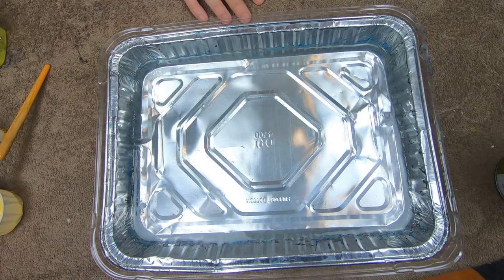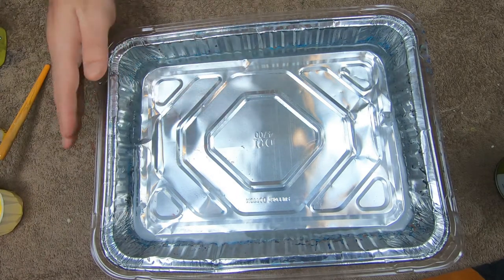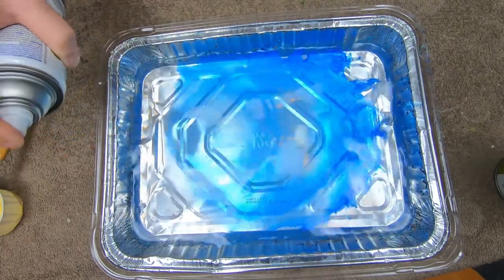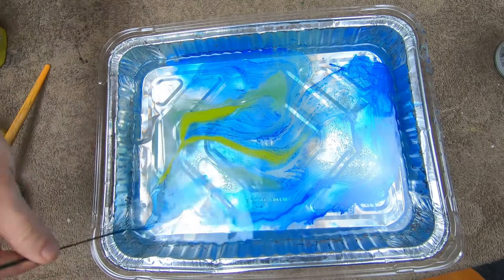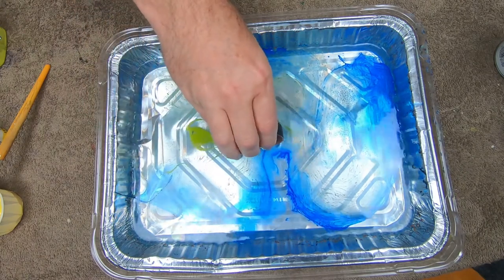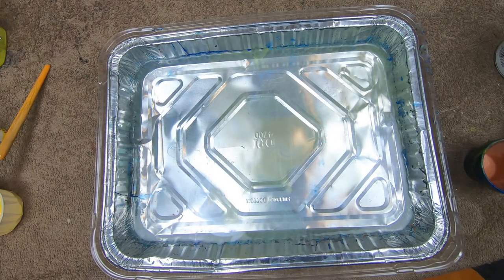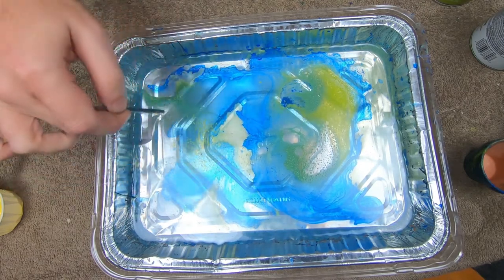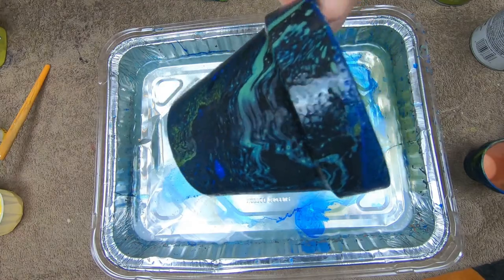JustforFun 3 - Marbling with a different technique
This time I use a different technique to marble some flower pots. While this method is much easier, it gives you less control and really isn't as much fun.